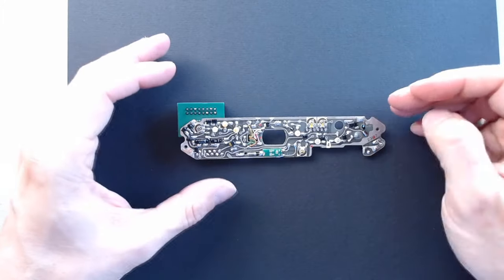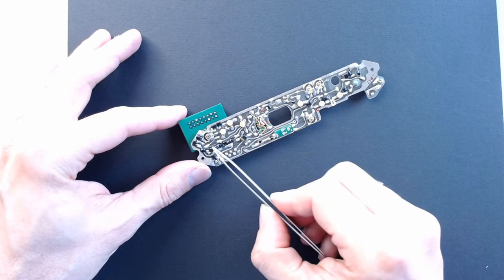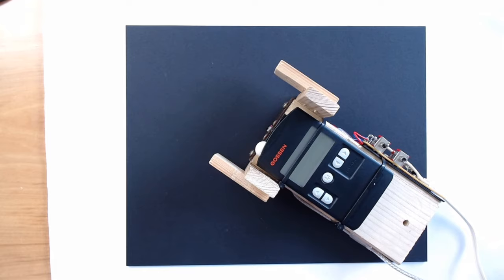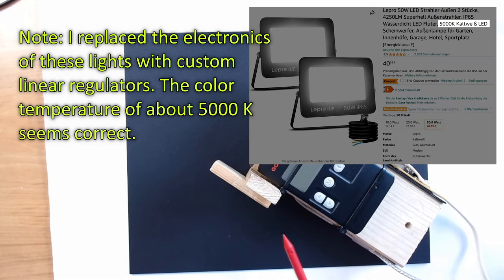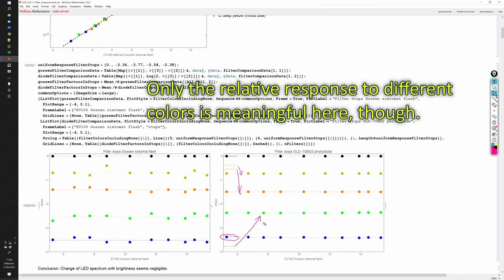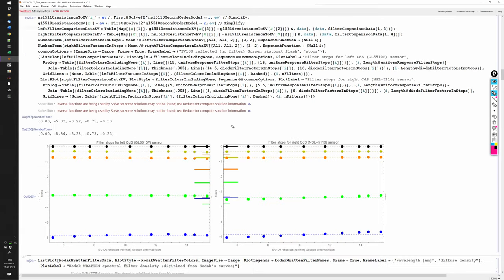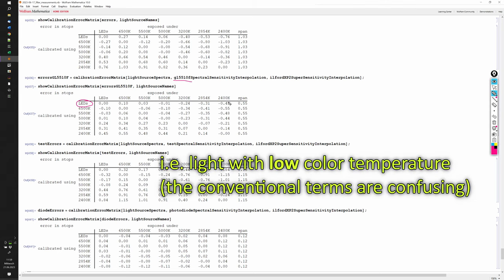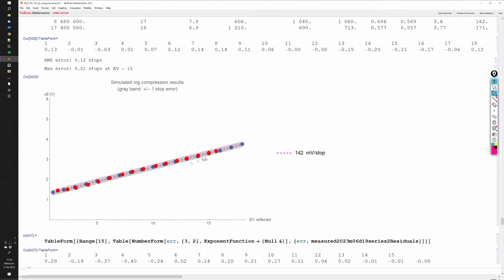The Pentax Electro Spotmatic: Reverse-engineering a marvel of 1971's Japanese electronics [Part 5].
The Pentax Electro Spotmatic was the first SLR camera with automatic shutter control.
In these videos I share what I have found out by reverse engineering this camera
and I go through a systematic trouble shooting and repair of the electronics of
a Pentax Electro Spotmatic.

This is part 5, where we install the new log compression circuitry and CdS cells
and analyze the effect of different color temperatures on CdS cells.

I can provide schematics for the camera and test setups and design files for the breakout system.

00:00 Intro
00:30 Removing components
00:55 Measuring
02:11 Moving the switch Zener diode
02:54 Making a circuit board
04:11 Soldering the diodes
04:53 Testing the diode board
05:10 Fitting the diode board
05:55 Installing the diode board
06:22 The board is installed
06:44 Preparing the CdS assembly
07:45 Installing the CdS cells
09:11 Gluing
09:50 CdS orientation
10:03 Parallel resistor installation
10:52 Installing the CdS assembly
13:05 Testing connections
13:41 Installing the prism cover
14:56 Installing the top cover
16:58 Series resitor sodlering
17:54 Finished PCB
18:08 REF The question of color temperature
19:39 REF Results: diode response
21:32 REF Results: CdS response
22:13 REF Results: CdS vs. datasheet
23:15 REF Results: CdS response (2)
24:02 REF Spectral sensitivity curves
25:01 REF Response simulations
26:00 REF Conjecture about CdS sensitivity
27:15 REF Consequences for calibration
29:43 Testing the new log compression
31:00 Log compression results
32:19 Conclusion
32:30 Dedication

LED spectrum paper:
Su Seong Jeong & Jae-Hyeon Ko (2012) Analysis of the spectral characteristics of white light-emitting diodes under various thermal environments, Journal of Information Display, 13:1, 37-42, DOI: 10.1080/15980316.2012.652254